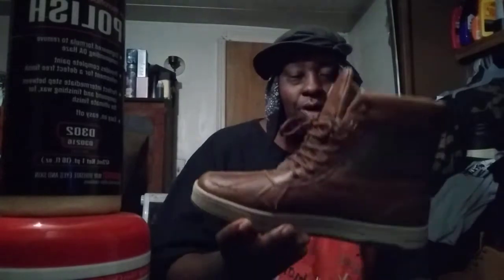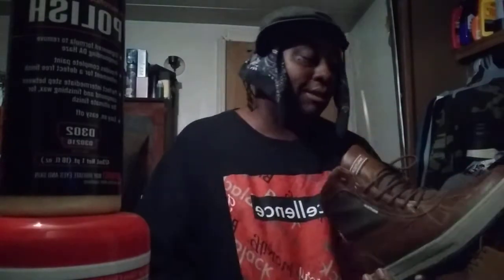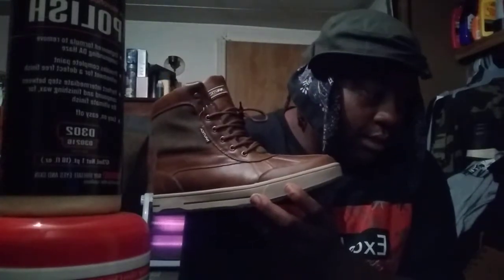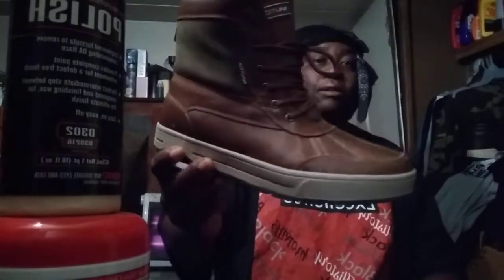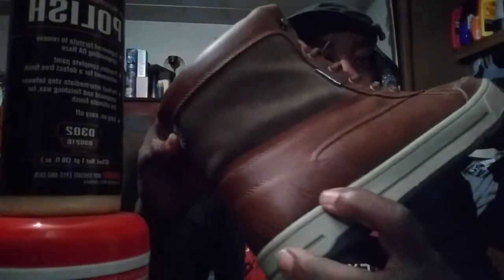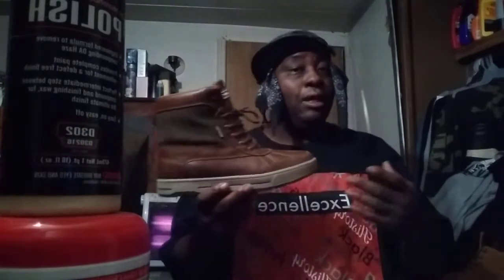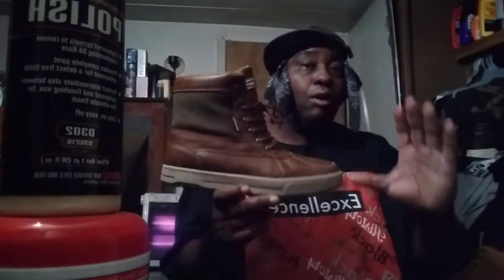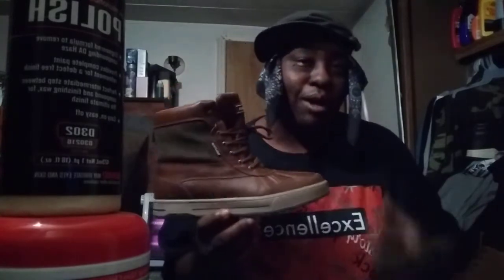nautica duck boots 👢 review off feet stop ✋cappin 🤣🤣🤣🤣🤣🤣🤣🤣